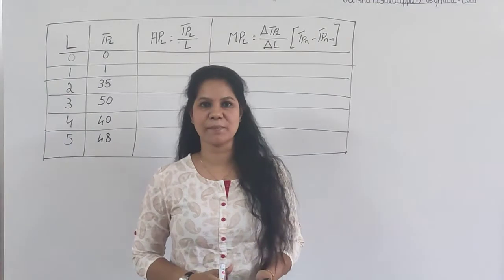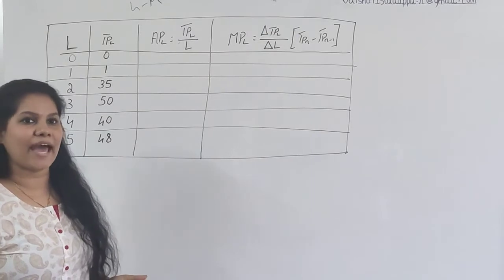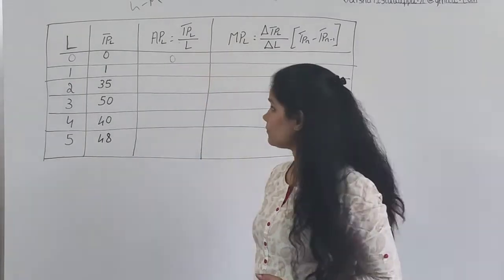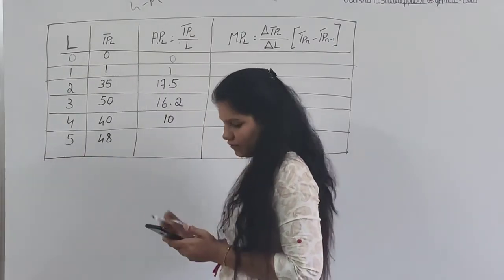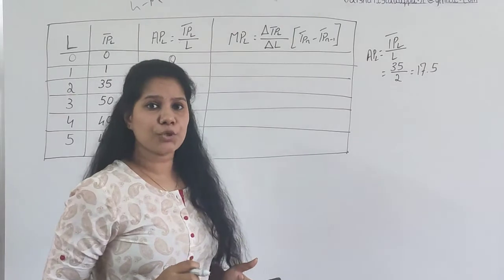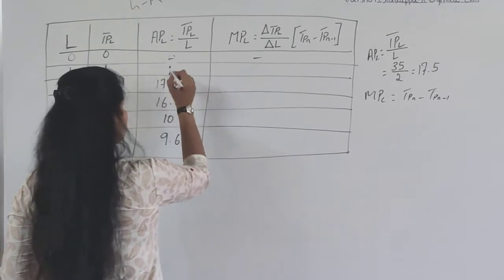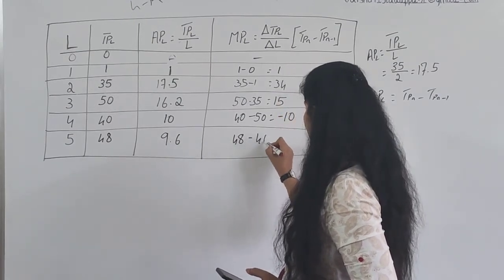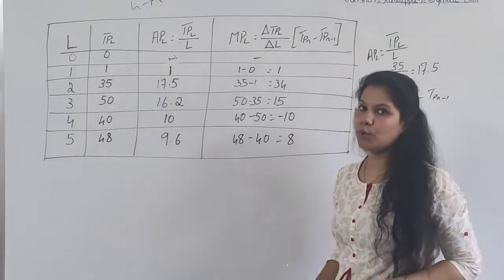NCERT class 12|microeconomics|chapter-3| calculation of AP & MP|Q&A|#27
CALCULATION OF AVERAGE PRODUCT AND MARGINAL PRODUCT WITH THE HELP OF FORMULA